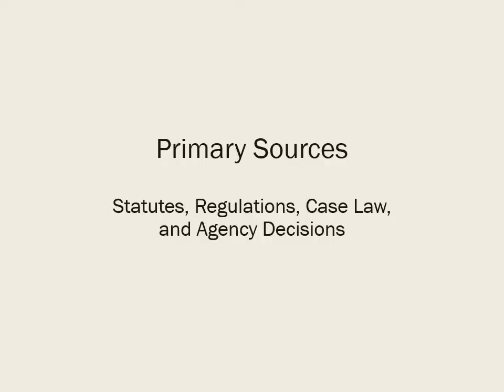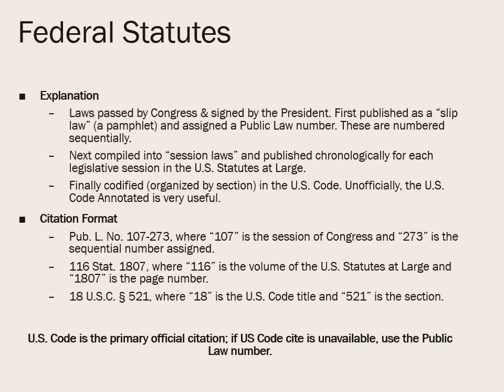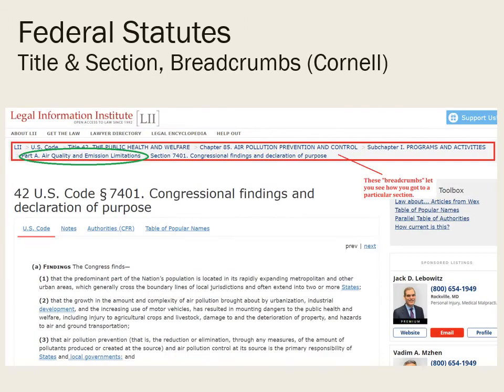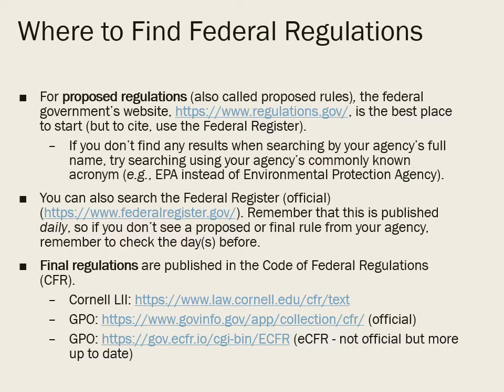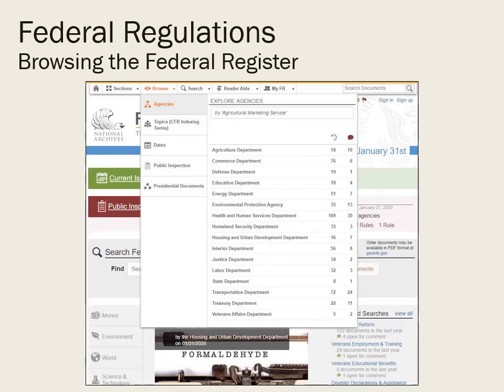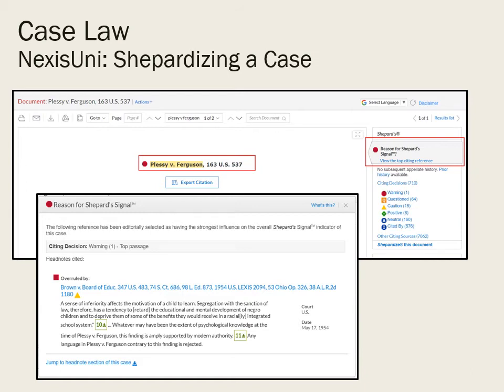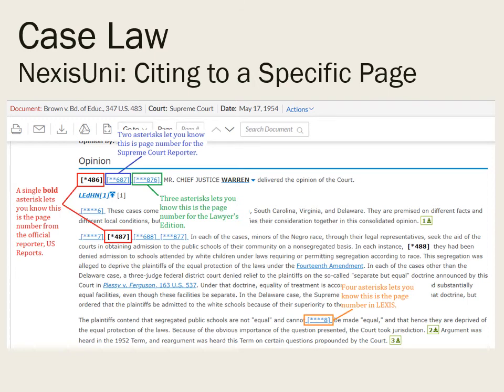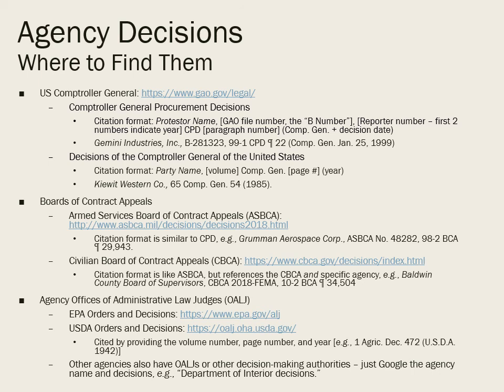EAHML Week 3, Part 2: Legal Research (Primary Sources)